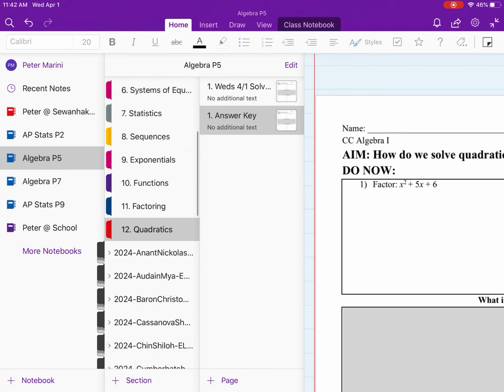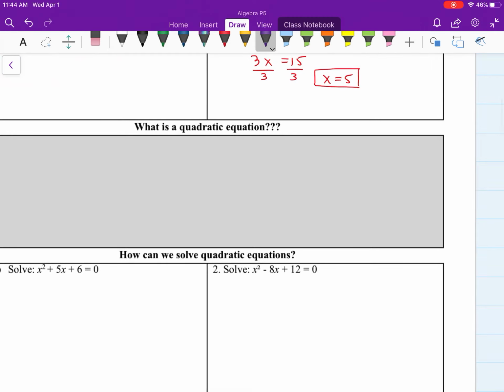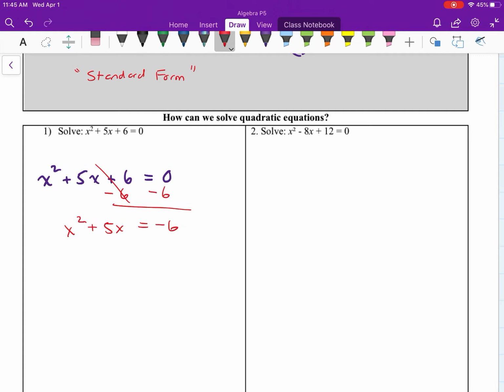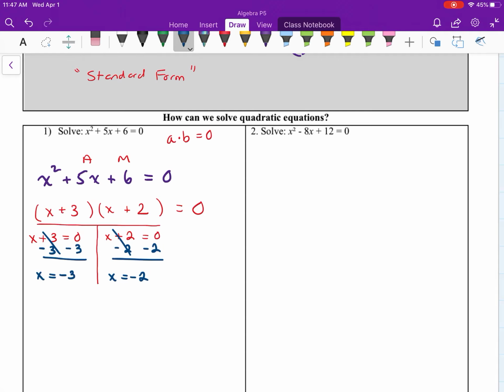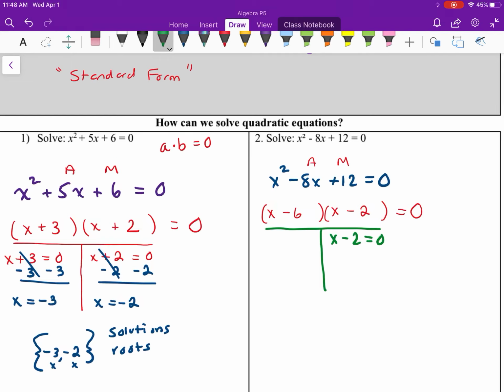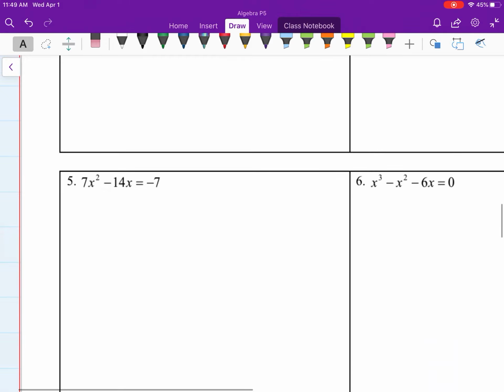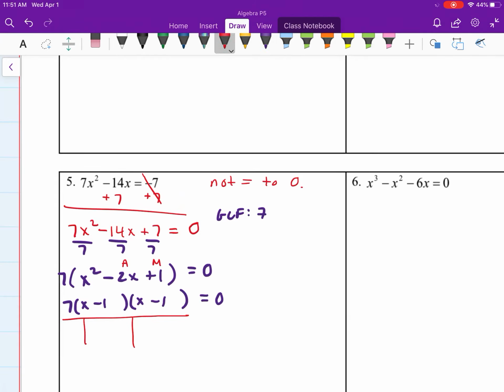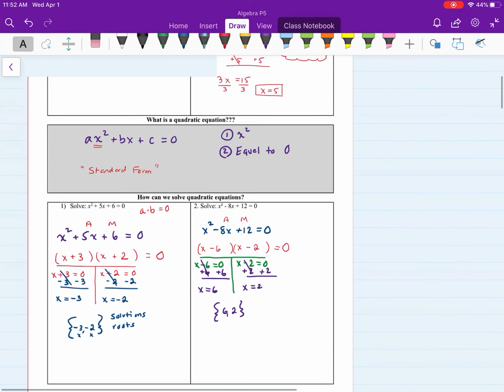Weds 4/1 Solving Quadratic Equations Day 1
Wednesday’s lesson on Solving Quadratic Equations. See you in Google Meet if you have any questions or need any help with anything!